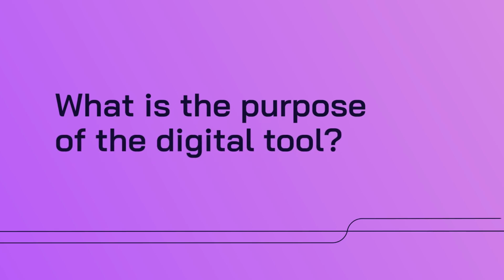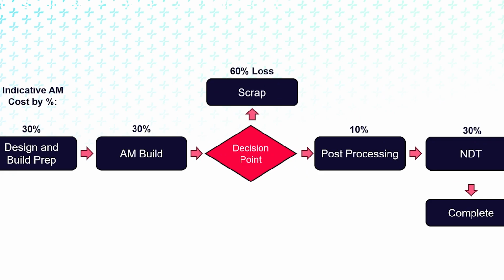Discover how data is transforming Additive Manufacturing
As the National Centre for Additive Manufacturing, the MTC is continually developing innovative ways to manage, evaluate, and process data across complex AM projects.

In this video, Tom Wasley, Engineering Manager for Additive Manufacturing, introduces a recent project focused on developing a digital tool to evaluate AM process data. The tool enables manufacturers to make informed decisions about part quality much earlier in the production process—rather than relying solely on post-build inspection.

By bringing data-driven decision-making forward, this approach helps to:

- Increase confidence in product quality
- Improve accuracy when identifying defect locations
- Reduce time and cost associated with late-stage inspection

Early evaluation and real-time data analysis are becoming increasingly important in additive manufacturing, where detecting defects during the process can significantly improve efficiency and reliability.
Explore how MTC is pushing the boundaries of digital manufacturing and additive innovation.